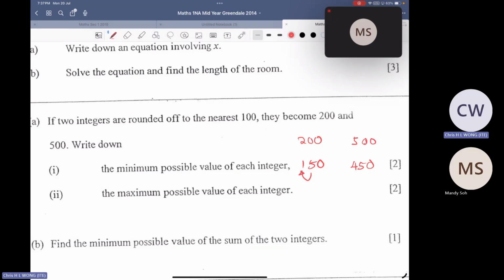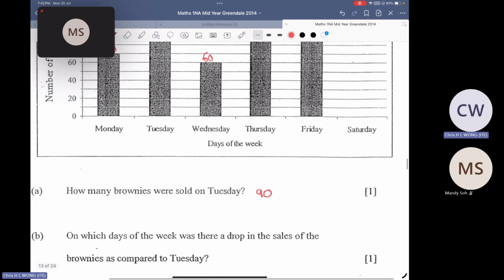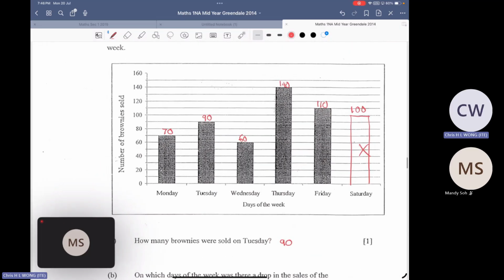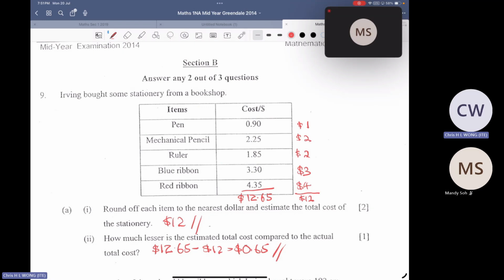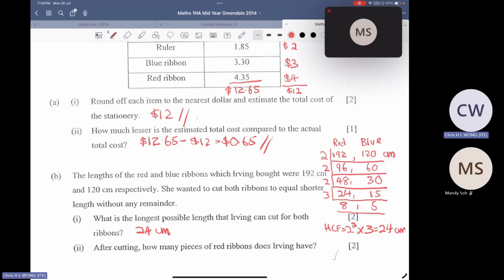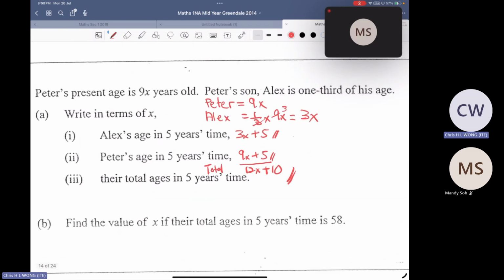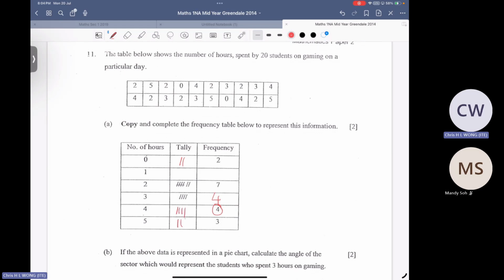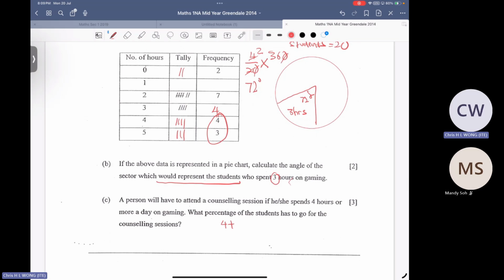Maths For Sec 1NA 20 Jul 2026